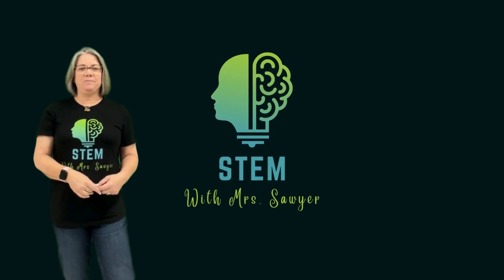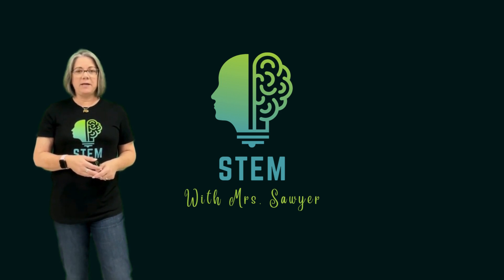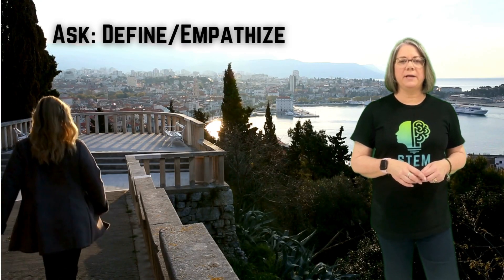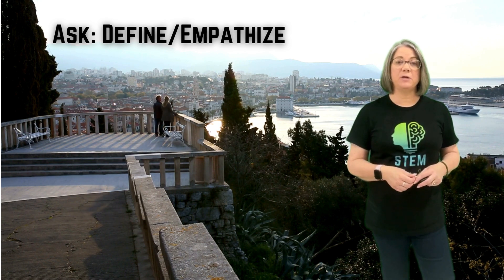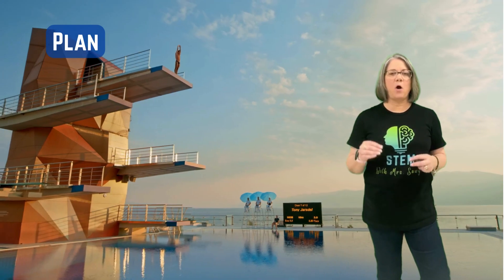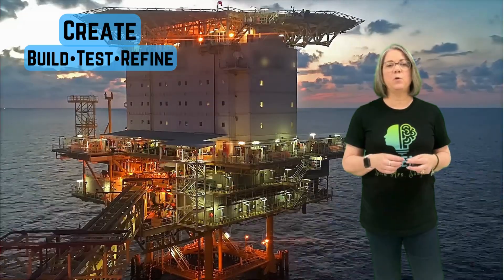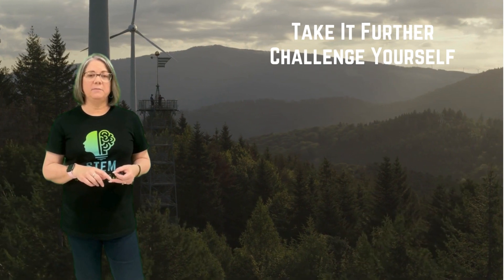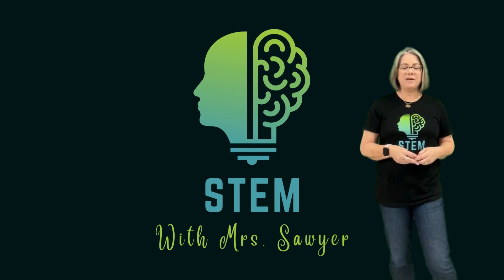Platform Challenge_English_STEMwithMrsSawyer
This is our eleventh challenge video - Design and Build a Platform! Remember all our videos can be found